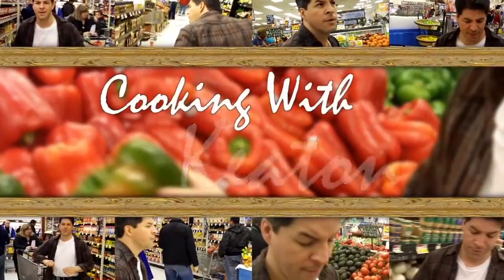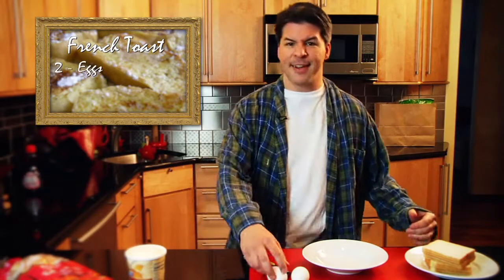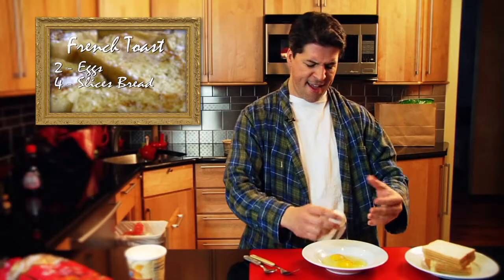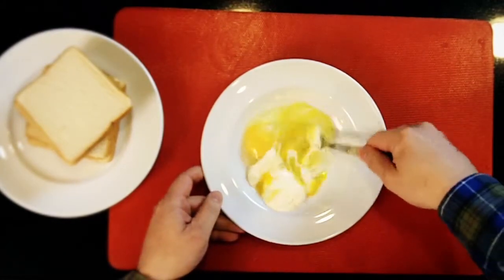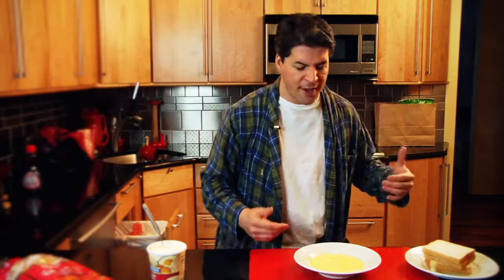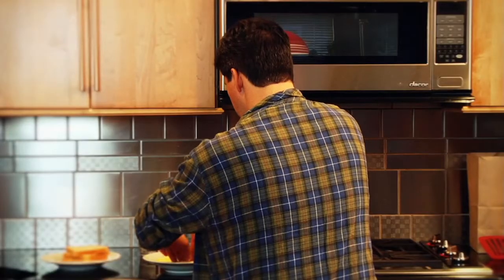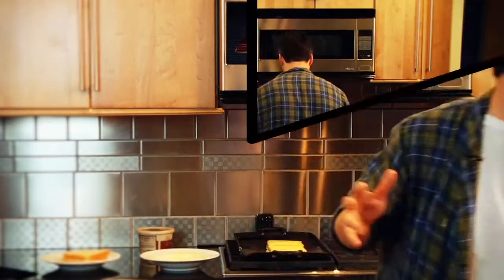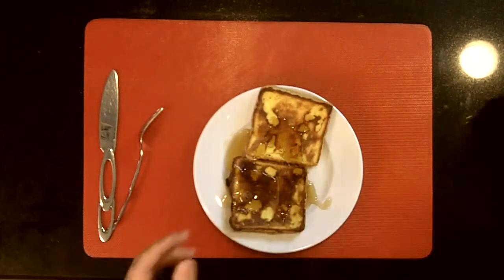Cooking With "Michael Keaton" (1-1) French Toast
Cooking With Keaton (Wbsd 1) - FRENCH TOAST - One of Keaton's favorite breakfast recipes, French Toast. Watch as Keaton shows us how to "skip a step".

COOKING WITH KEATON
A new web series from Sweet Victory Entertainment
Debuting May 3, 2010 at CookingWithKeaton.Blip.TV

From the mind of comedian and impressionist Cesar Gracia comes "Cooking With Keaton", a five part web series in which Gracia plays actor Michael Keaton as an amalgam of the man himself and the type of character he has most often portrayed in hit films such as MR. MOM, NIGHT SHIFT, THE DREAM TEAM, and MULTIPLICITY.  This Keaton is your average joe, a guy's guy who may not always be prepared for the task at hand but who always has everything under control.  In this five part series, Keaton teaches us how to make five dishes, from French Toast to Chicken with Peppers and Onions.  Even though he may not always have the ingredients called for by the recipe, he shows us how to make do with things that your average bachelor might have laying around the kitchen, such as garlic powder (for pizza, of course) and uneaten complimentary white rice from a Chinese food order.  Working in references to some of Michael Keaton's best known films and roles, each episode may or may not deliver an edible dish, but is guaranteed to deliver the laughs.  "Cooking With Keaton" will debut new episodes at CookingWithKeaton.Blip.TV

Sweet Victory Entertainment (Producers) is a team of writers, actors, and filmmakers who are dedicated to creating unique and original entertainment for film, television, and internet. With a strong background in improvisational and sketch comedy, much of SVE's material has been of a comedic nature, and has earned them not only laughs but also recognition in the entertainment business. Most notably, SVE's comedic short films "What Are You Doing Tonight?" and "Time Capsule" were winners of Atom.com's "Showdown" and were subsequently aired on Comedy Central. Their entries in Film Race competitions (FilmRacing.com) have won them multiple Audience Awards, as well as prizes for Best Writing, Best Director, and Best Actor. Additionally, their comedic short film "Chinese Toast", a winner in the Film Race, is a selection for 2009's Director's Chair Film Festival. They are currently in post-production on a short film, "Do Not Call" and are in the midst of production on a documentary, "High Powered Mutant".  While SVE's films have been mostly comedic, they have not been afraid to explore the darker side of filmmaking. Their 1-minute short "Confined" was a featured selection in AMC TV's 2008 FearFest competition, and their short horror film "Glen" won an honorable mention in Film Race's 2008 National Competition.  SVE also offers production and post-production services, including animation.

Become a Fan of Cooking With Keaton on Facebook!